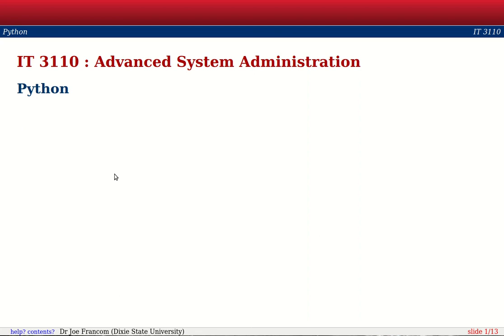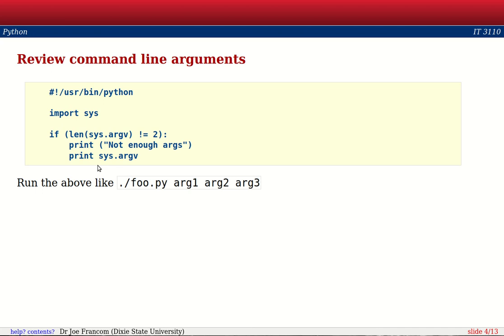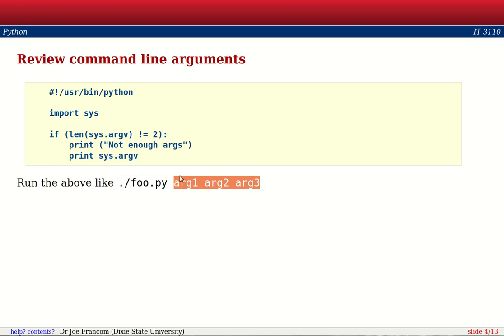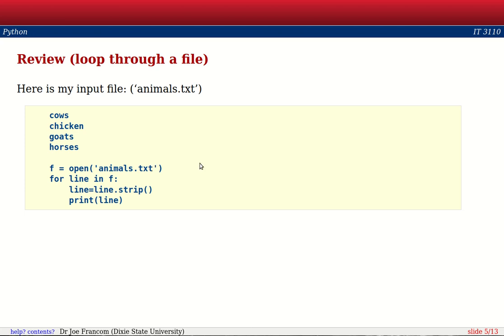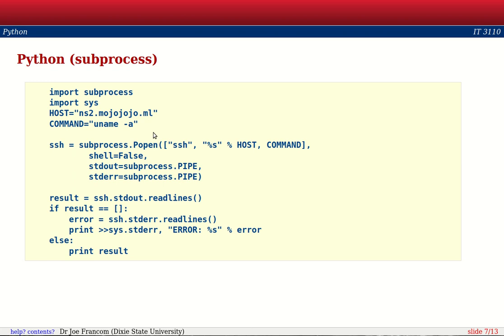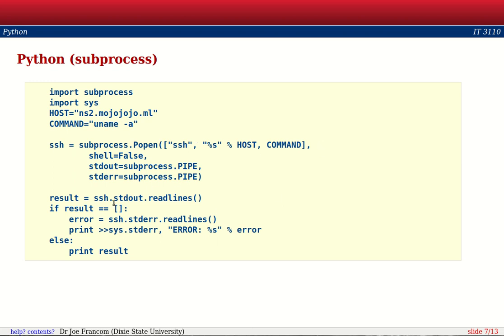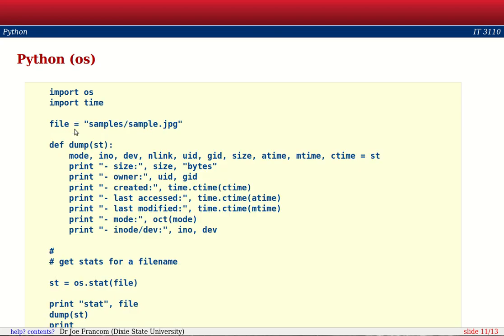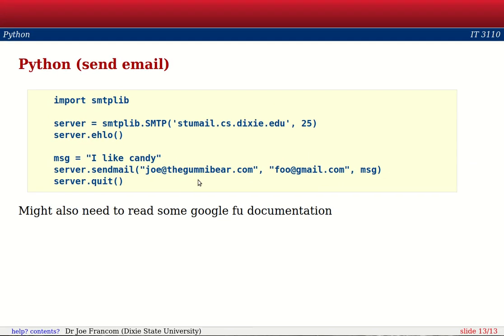python sys ad